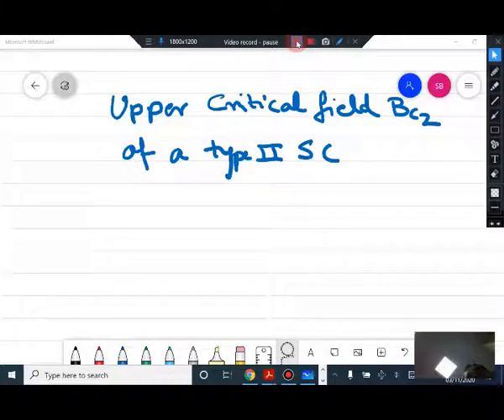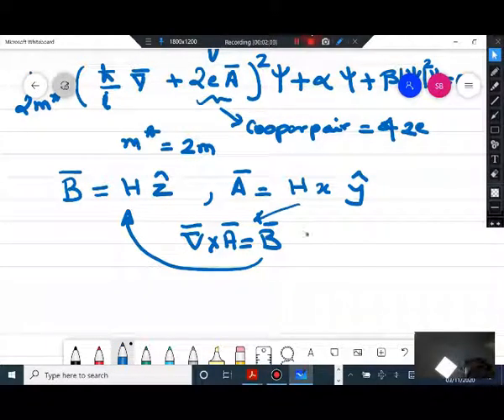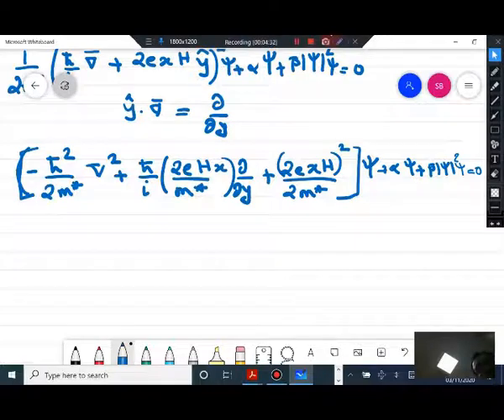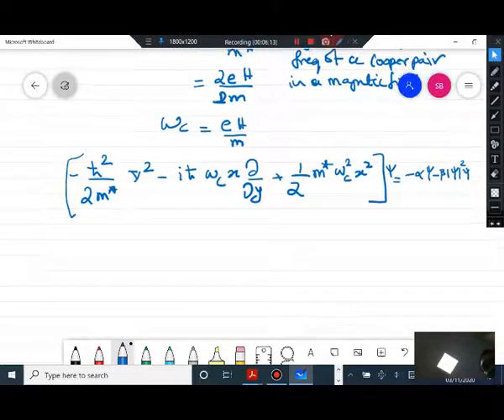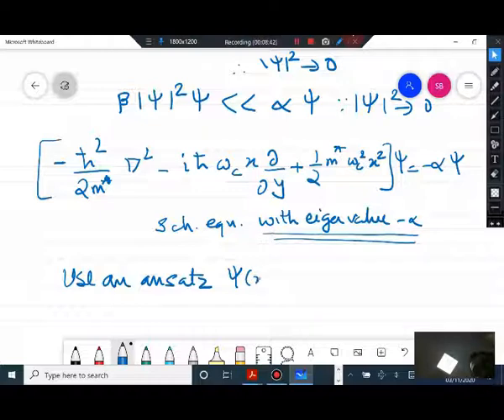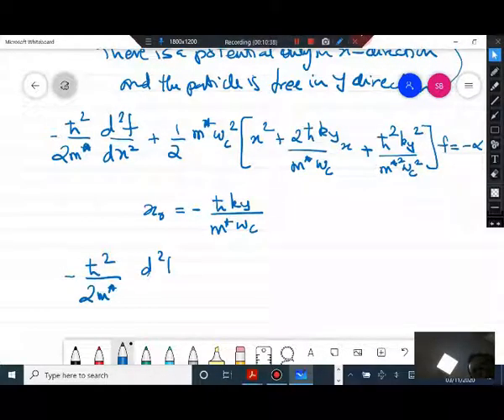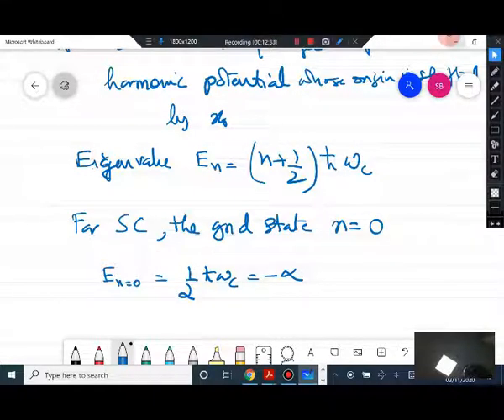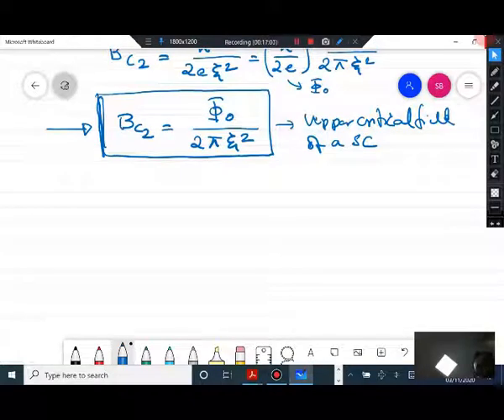Lecture 69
Deriving the expression of the Upper Critical field, Bc2, of a type II superconductor using the 1st GL equation.